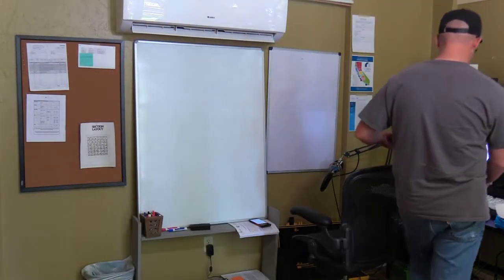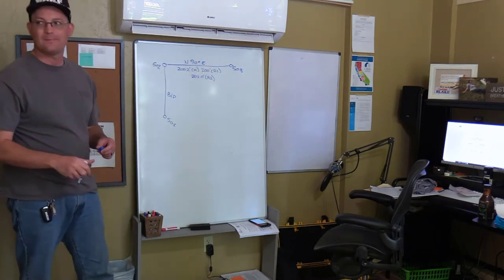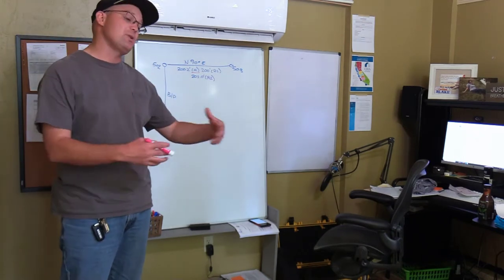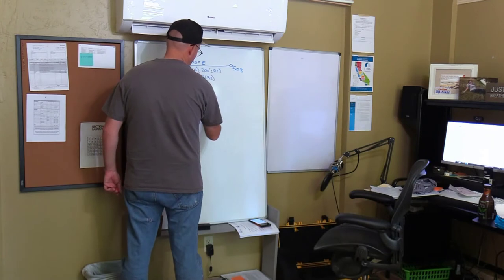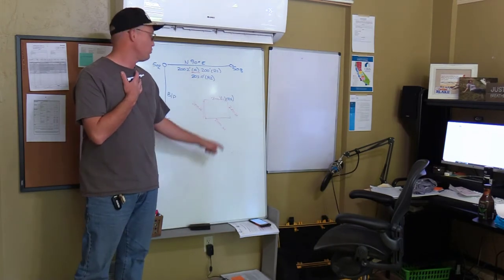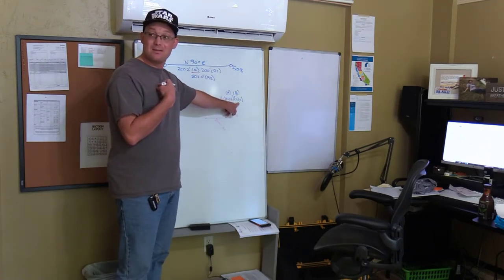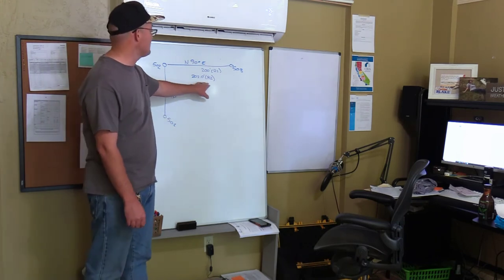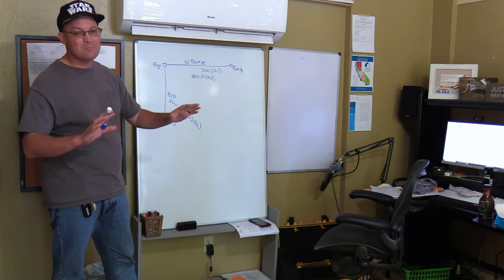FFF: Tips For Boundary Survey Map and Deed Land Description COGO - Part 3